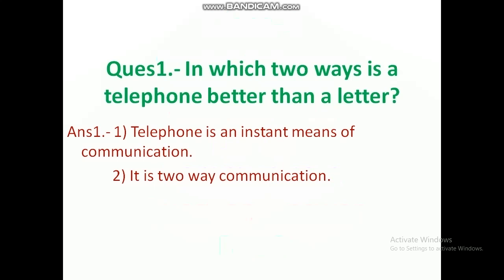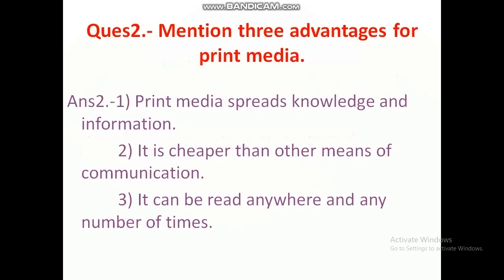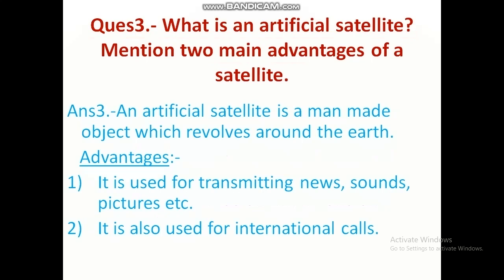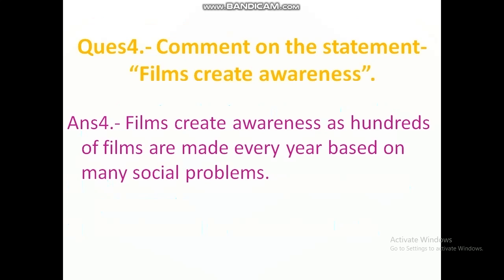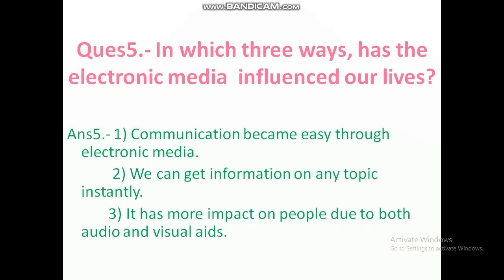Class 4 Social Science Chapter 12 Part 8